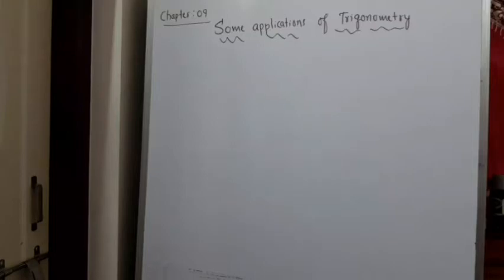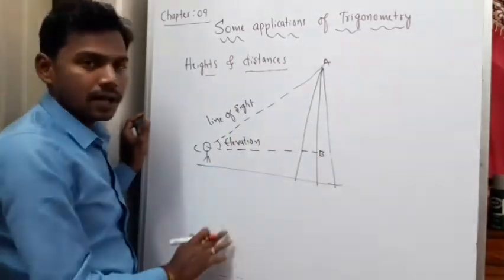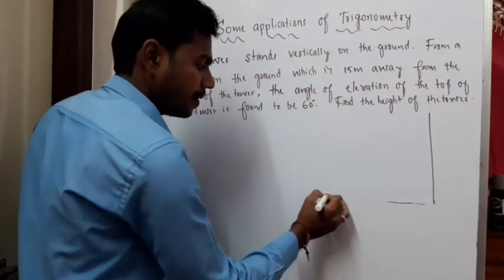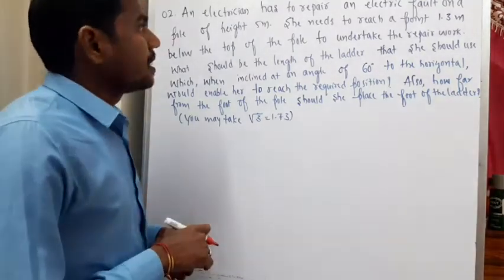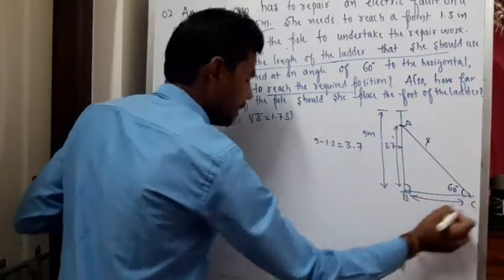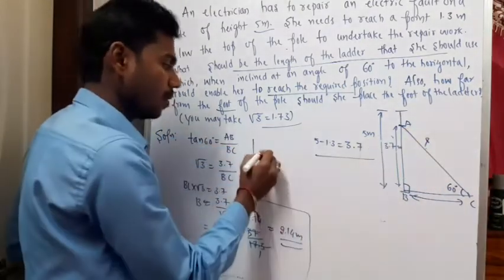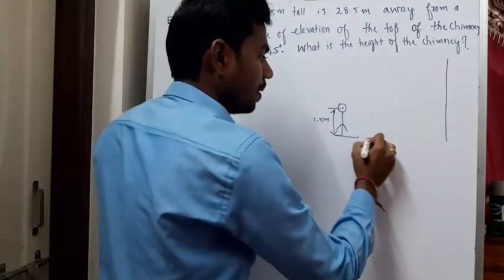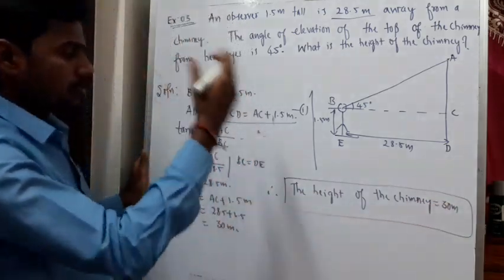Class 10 exercise 9.1 introduction